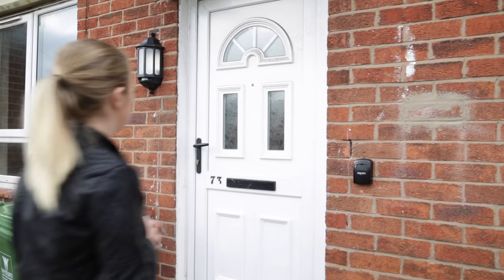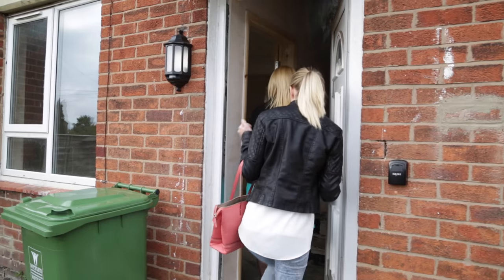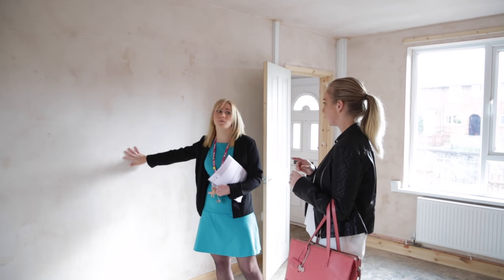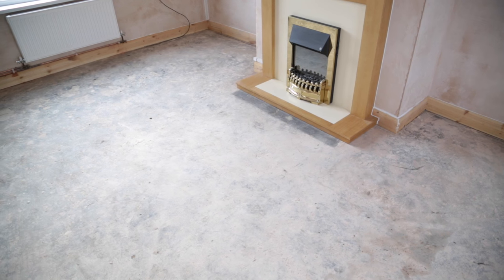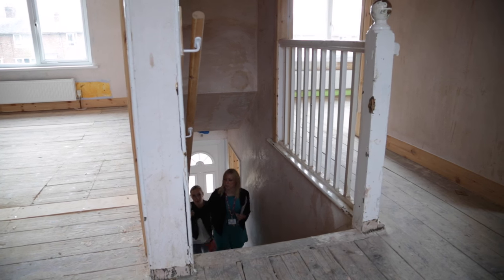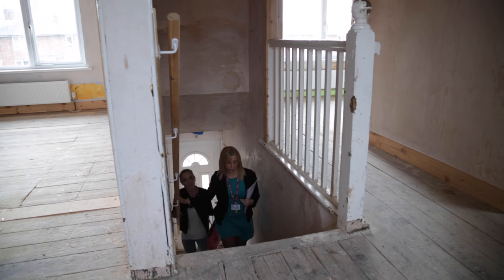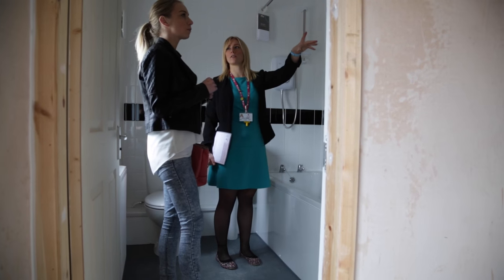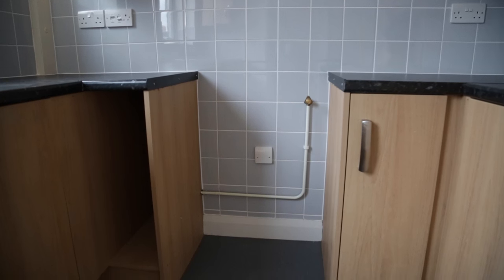1 First Steps before you move into the property